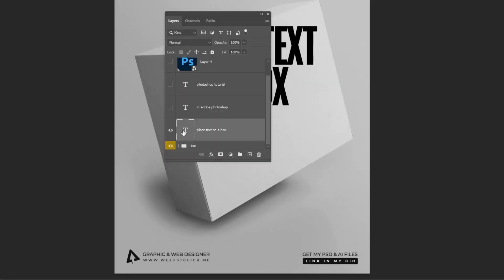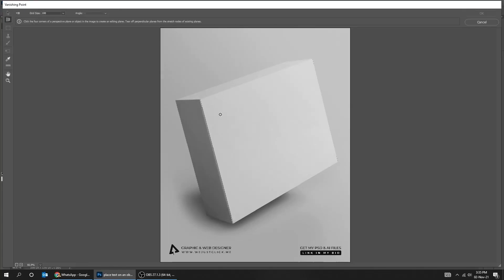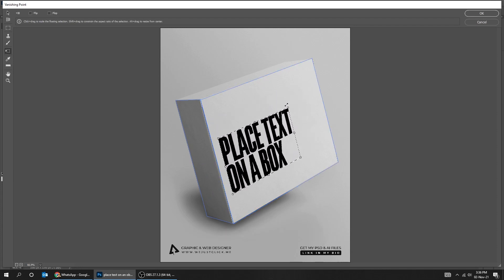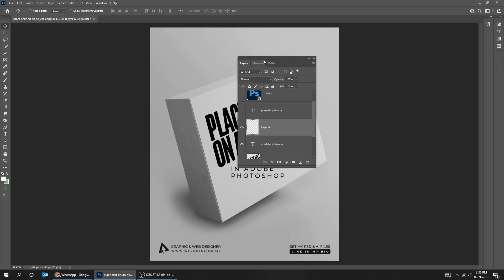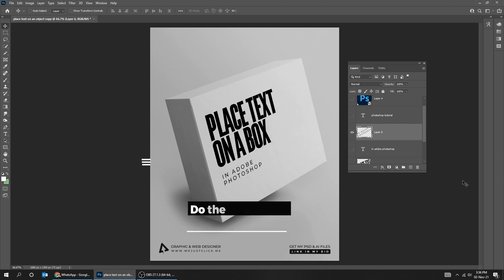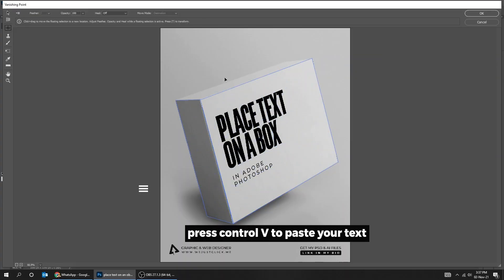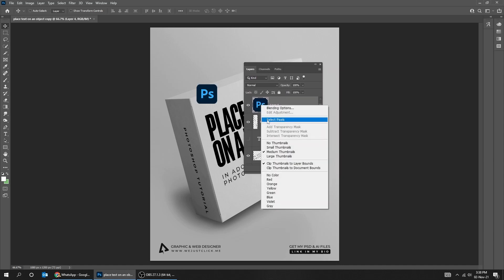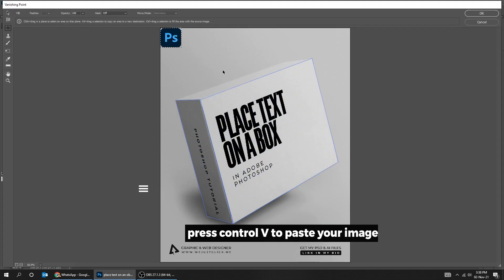How to Add Text to Anything in Photoshop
⭐️⭐️⭐️ Get Access to PSDs , AI ( illustrator's files), and images used in my tutorials

In this tutorial, i will show you how to use the vanishing point filter to lay text anywhere in a realistic way.

⭐️ Check Out Envato Elements to get unlimited downloads and access millions of Creative Assets including Stock Photos, Photoshop Actions, Brushes, audio..and much more!